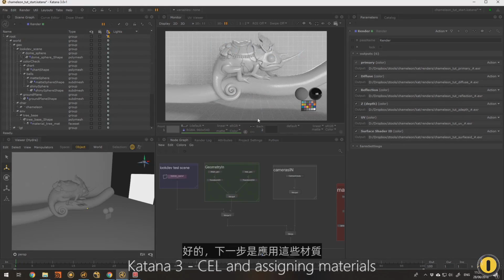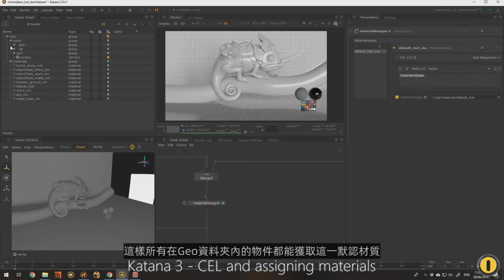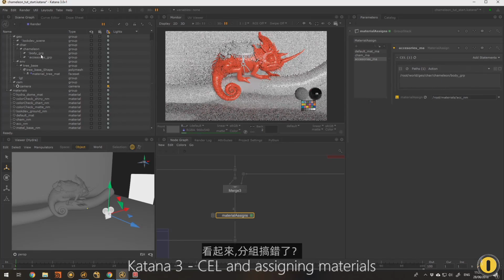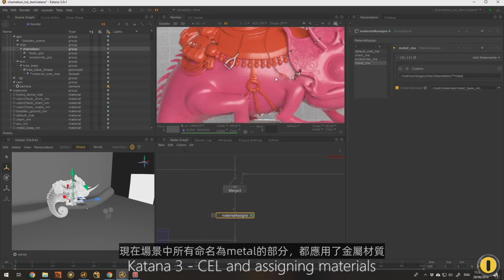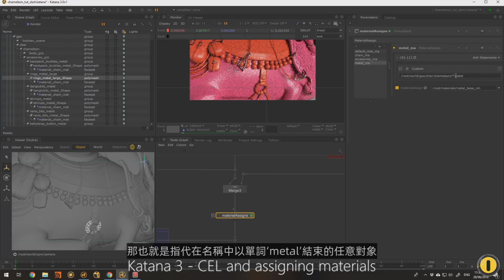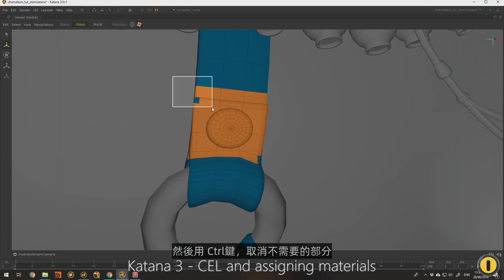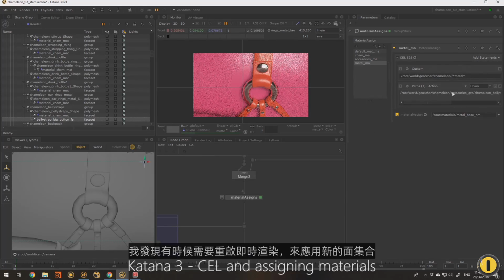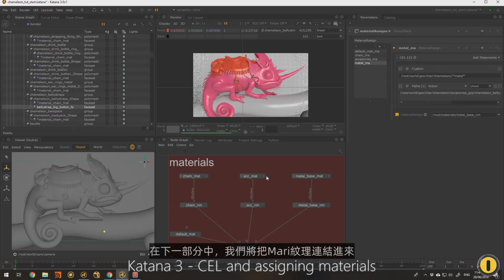Katana 3.0入門 - 4.CEL與指定材質 | 中文教程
在這個系列中，我們將通過將生物模型引入Katana 3和3Delight的過程，並執行一些基本的外觀開發和燈光任務。

Katana 3.0帶來了一些迄今為止最令人期待的功能，包括新的基於Hydra的視口，集成的3Delight渲染，以及比Katana 2.6快1.5倍的啟動速度。